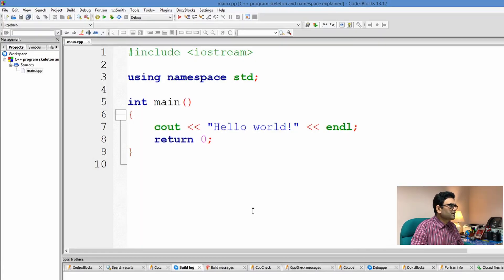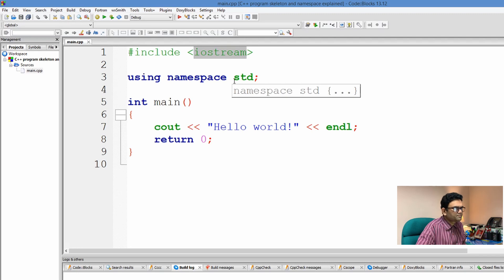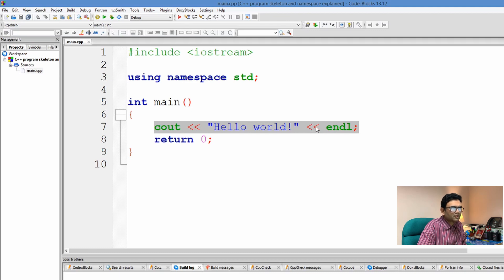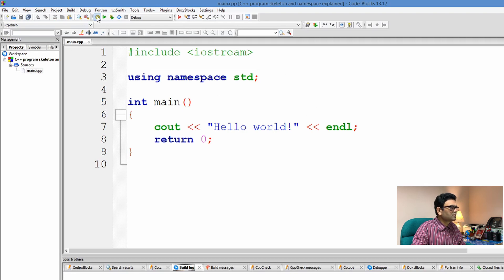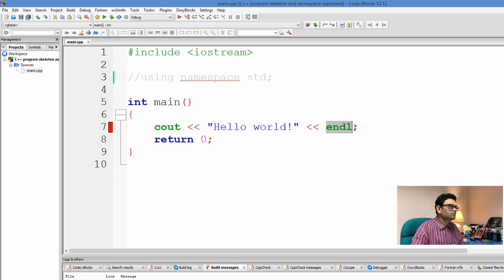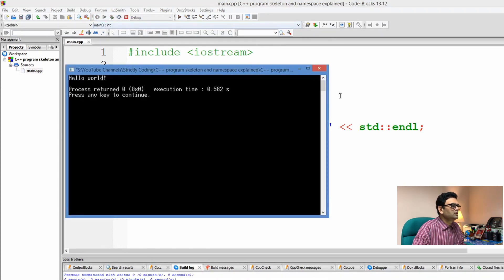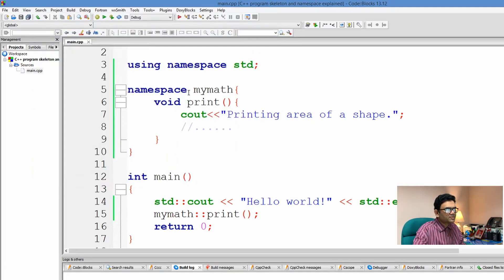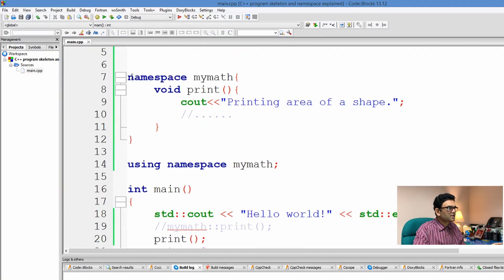C++: program skeleton and namespace explained!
Hi there, this is Subrata Kumar Dey and welcome back to Strictly Coding. This video focuses on explaining the following in the context of C++ programming language:

a) Basic structure of a C++ program,
b) Why and how to use library by means of including header,
c) What are the benefits of using namespace